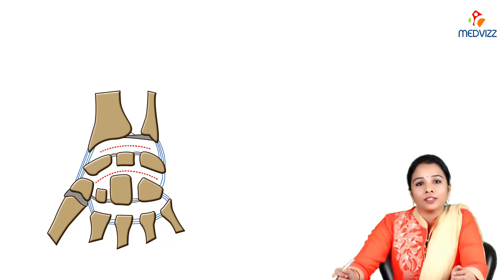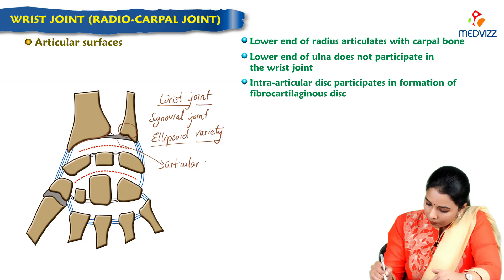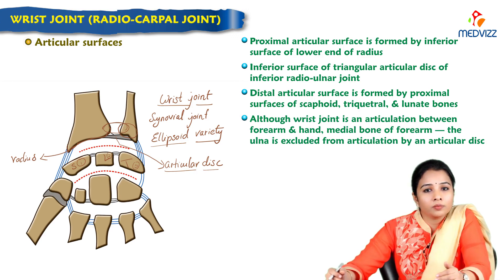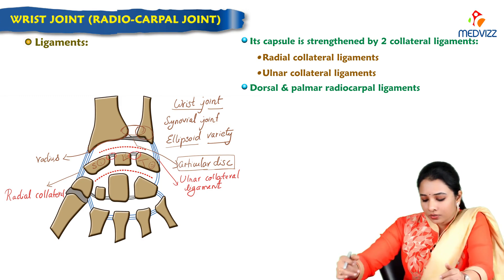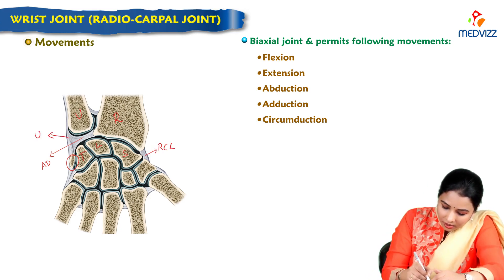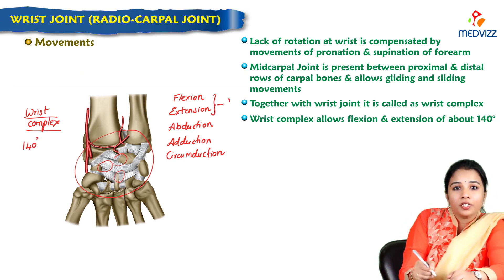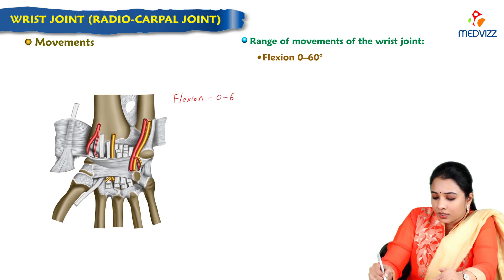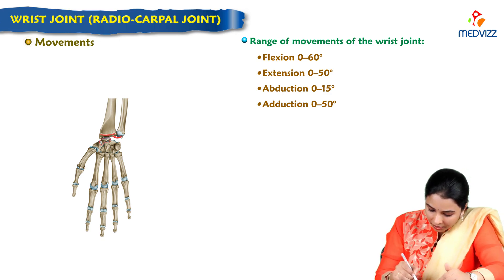30. Wrist joint Anatomy Animation : MBBS lecture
Wrist joint Anatomy -
 The wrist joint, also known as the radiocarpal joint, is a complex synovial joint that connects the radius, ulna, and carpal bones, facilitating the mobility and stability crucial for hand function. Learn about the articulation between the distal end of the radius and the proximal row of carpal bones, including the scaphoid, lunate, and triquetrum.
Explore the ligaments, including the radiocarpal ligaments and the triangular fibrocartilage complex (TFCC), which provide stability and support to the joint during movement. Understand the clinical relevance of the wrist joint, including common injuries such as fractures, sprains, and carpal tunnel syndrome, affecting hand function and mobility. Whether you're preparing for FMGE, NEET PG, or USMLE, this comprehensive guide will deepen your understanding of upper limb anatomy and its clinical implications. Let's uncover the intricacies of the wrist joint together! 💡